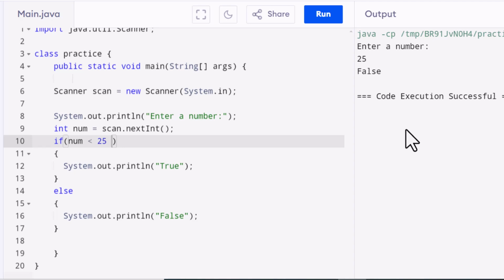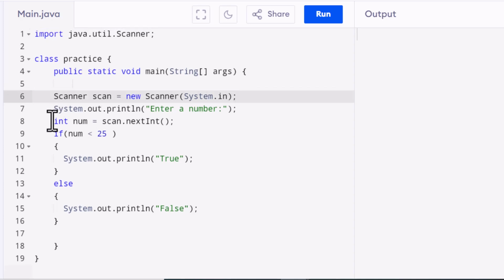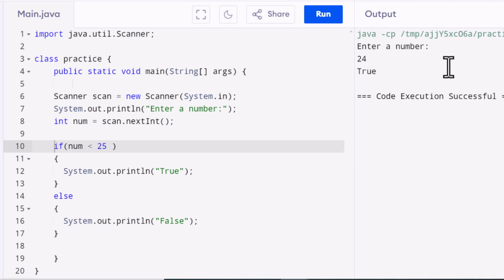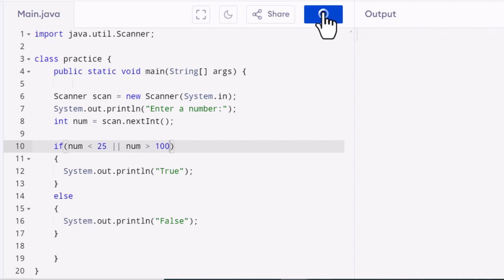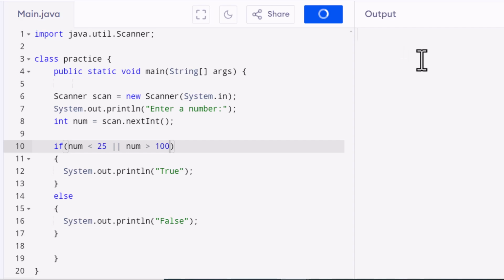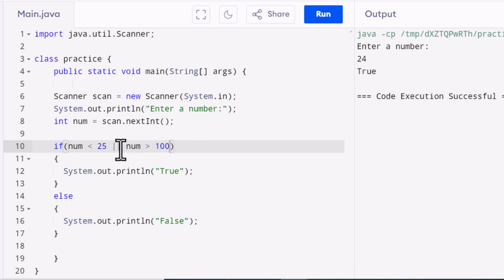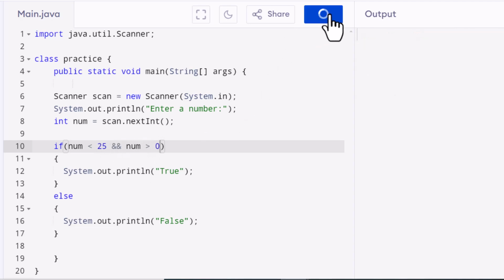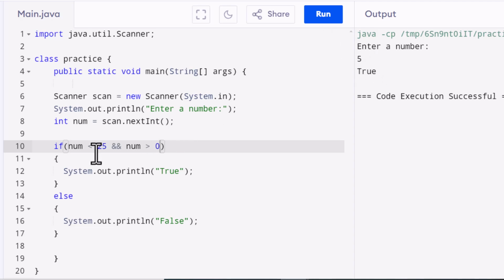Java Tutorial Using And/Or With One Integer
Learn about using And/Or with If Else statements with numbers in Java with this tutorial.  This video will focus on using If Else Statements.